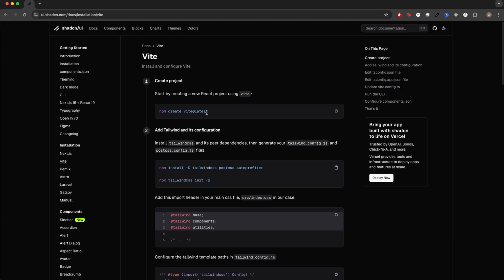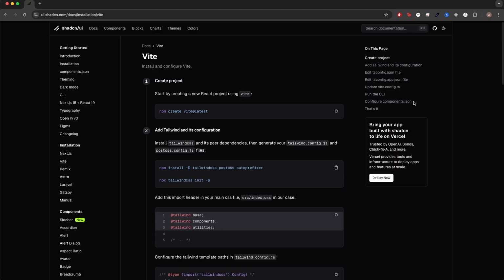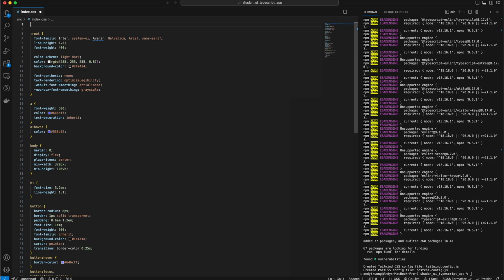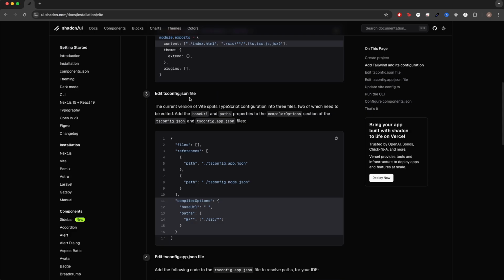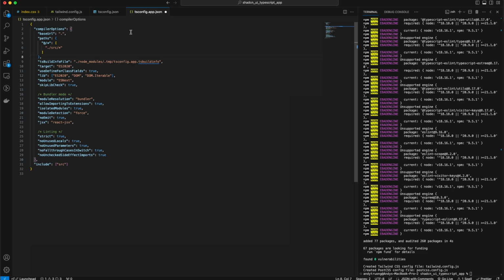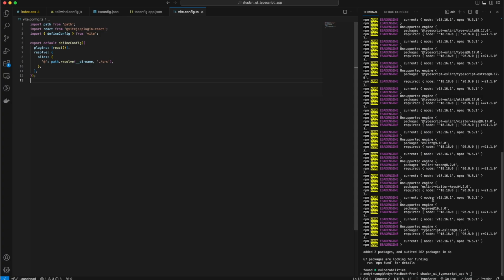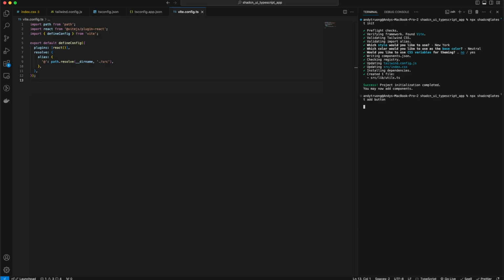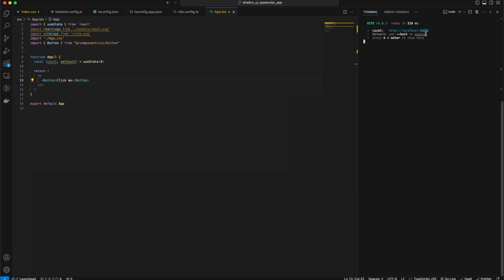How to Setup Shadcn UI with TypeScript, Vite, and React | 2025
I show step by step how to setup Shadcn UI using TypeScript, React, and Vite!

Chapters:
0:00 Intro
0:17 Create React App using Vite
0:34 Add Tailwind
0:41 Update Index.css File
0:50 Update tailwind.config.js File
1:02 Update tsconfig.json File
1:11 Update tsconfig.app.json File
1:23 Update vite.config.ts
1:33 Run shadcn-ui init Command
1:46 Import Button Component
2:05 Run React App to Test Shadcn UI Button Component
2:15 Outro